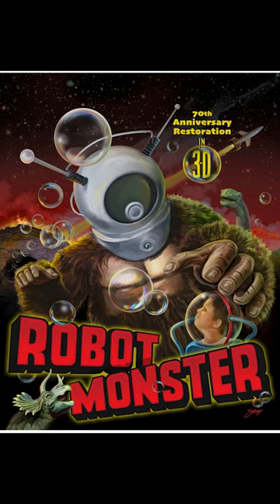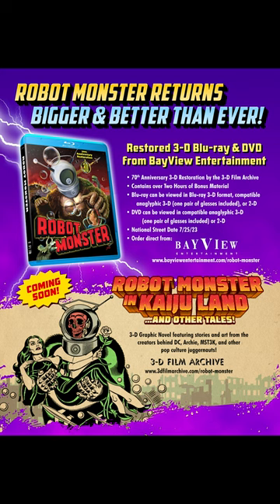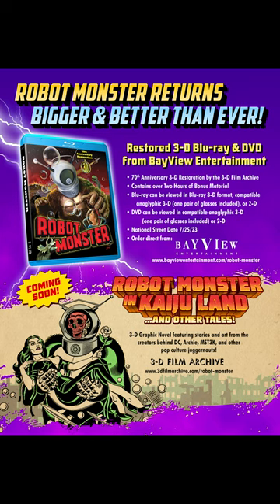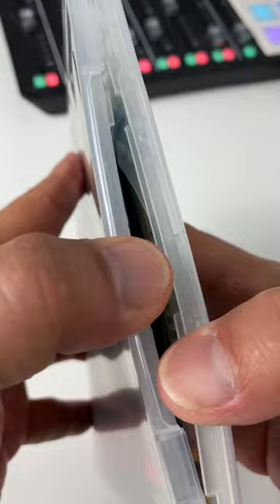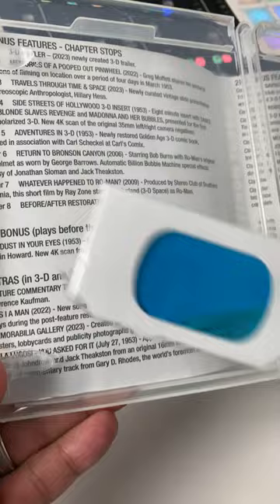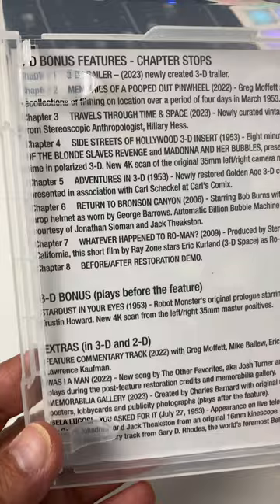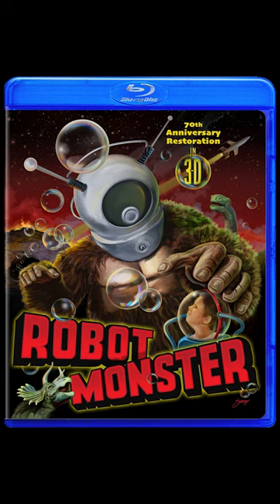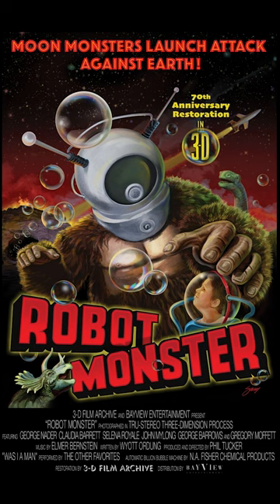unwrapping ROBOT MONSTER 1953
Bob Furmanek, Greg Kintz, and Sean Thrunk from the 3D Film Archive join the podcast to discuss the 70th-anniversary restoration of the 1953 3D film ROBOT MONSTER.  The film stars George Nader, Claudia Barrett, and Greg Moffett as the boy.  Shot in four days on a budget of $16,000, the film earned a million dollars at the box office and has endured despite being labeled the second-worst film of all time.